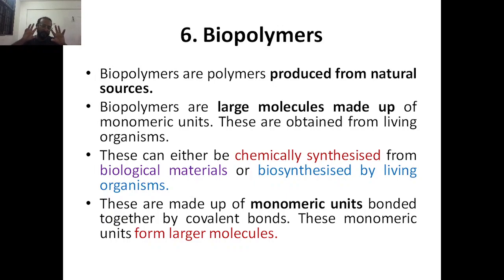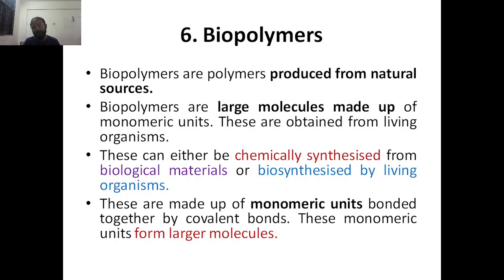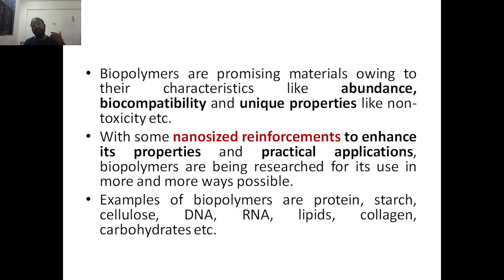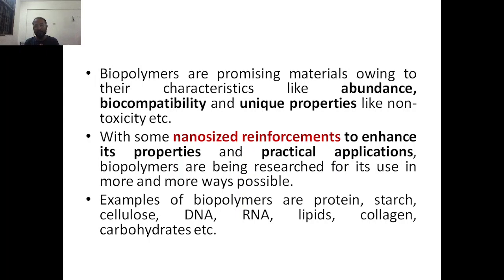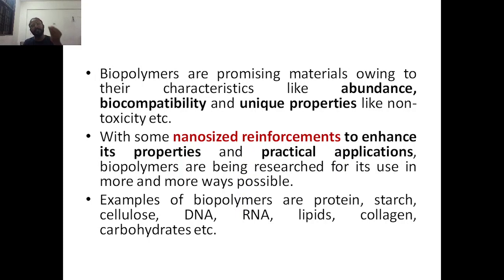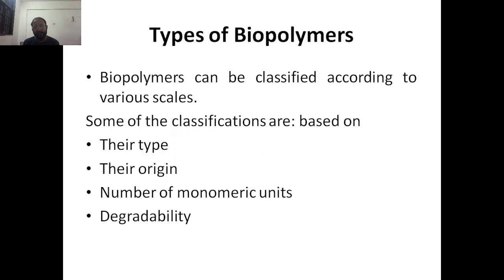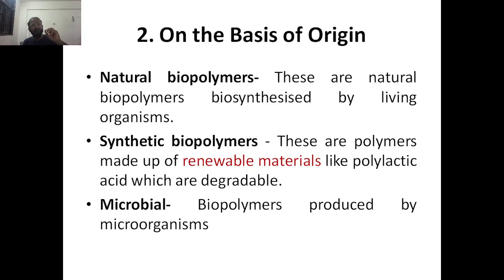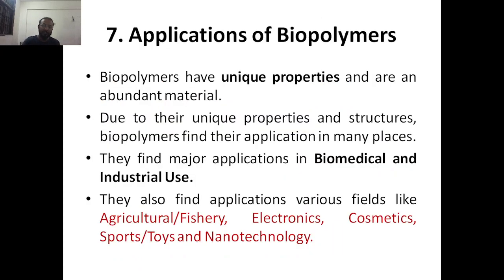Tissue Engineering, Module 3, Biopolymers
Tissue Engineering 18BT743 VTU
Tissue Engineering, Module 1, Introduction to Tissue Engineering